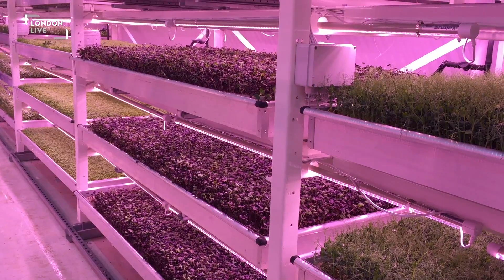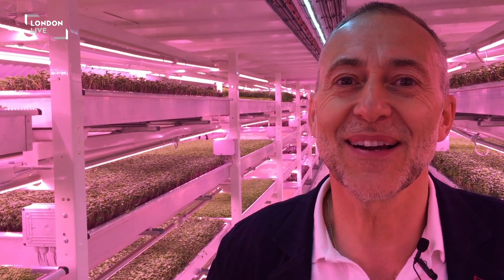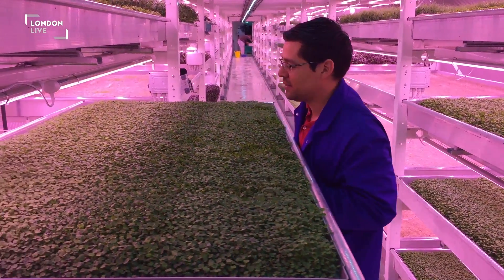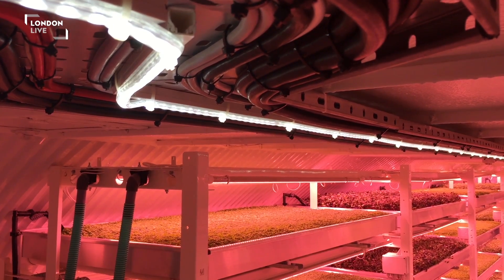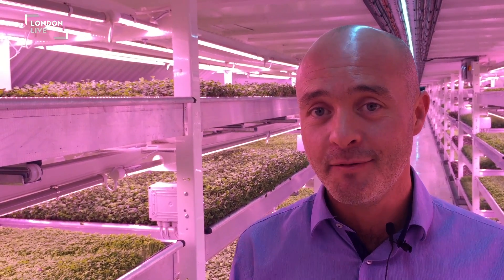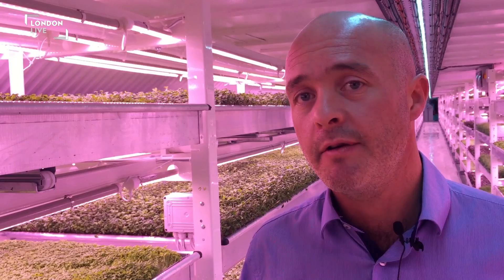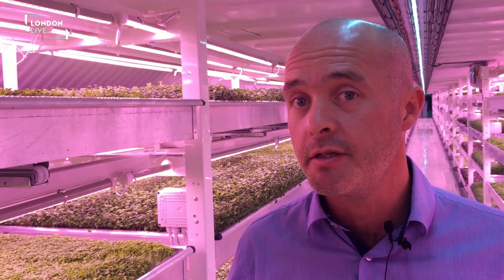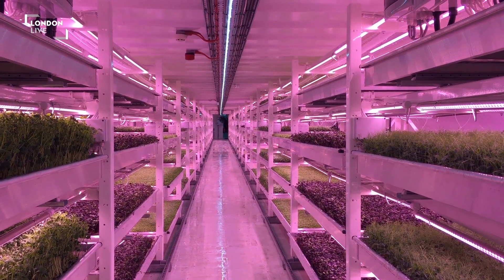Farming under the streets of London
In a former air raid shelter 100ft below London’s streets, the capital’s first underground farm is about to sell its crops using technology that could help feed future generations.

Growing Underground has rows upon rows of seedbeds growing salad leaves, herbs and “micro-herbs”.